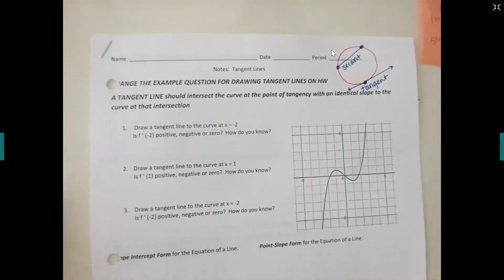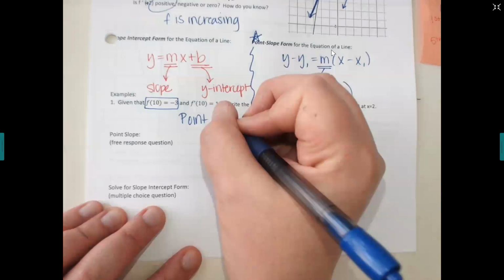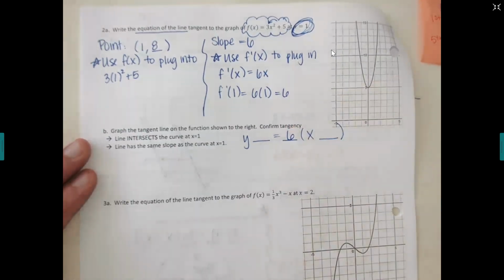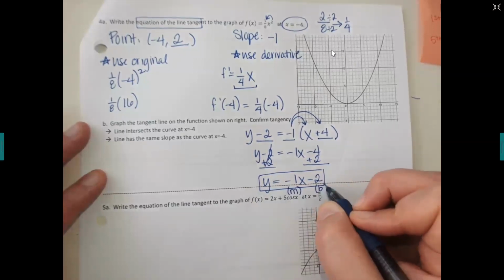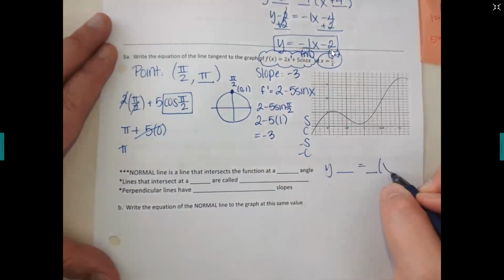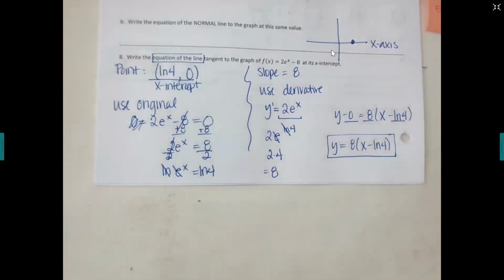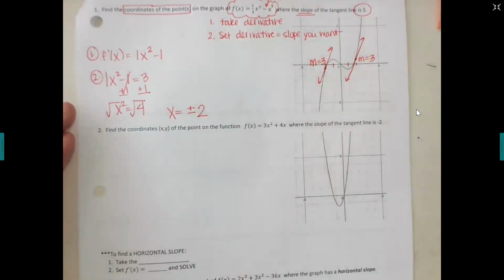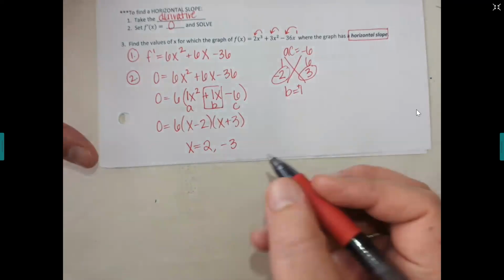AP Calc Notes: Equations of Tangent Lines